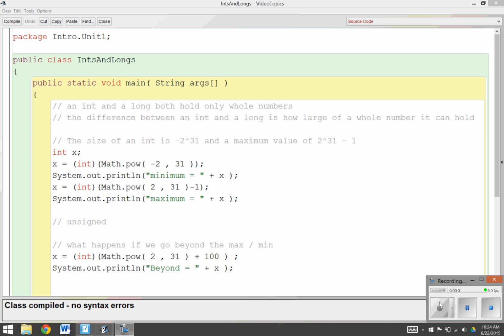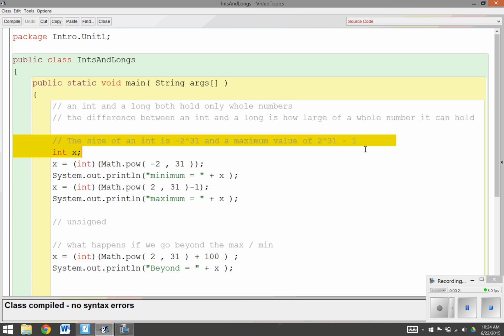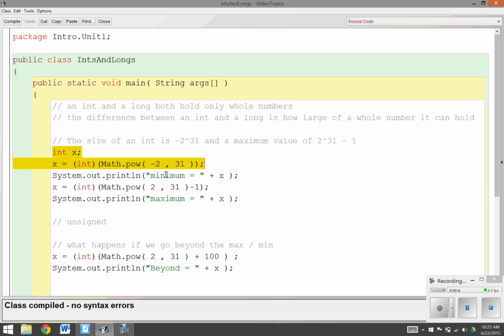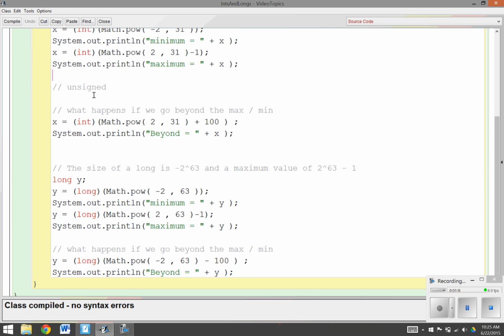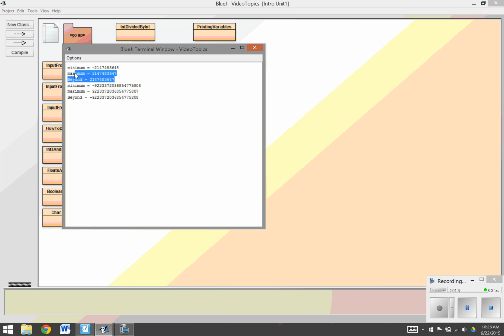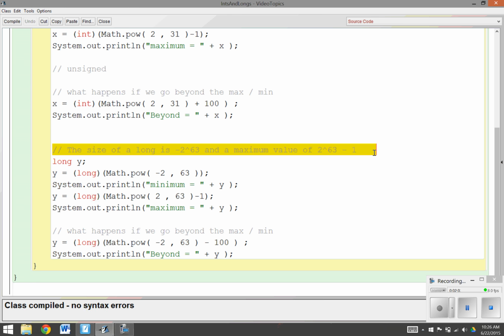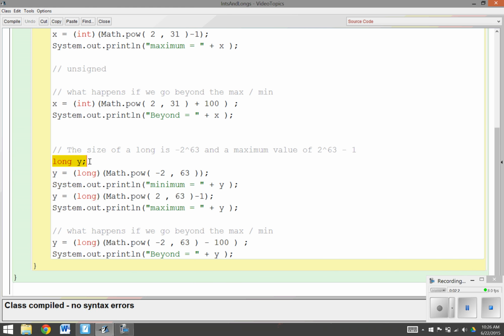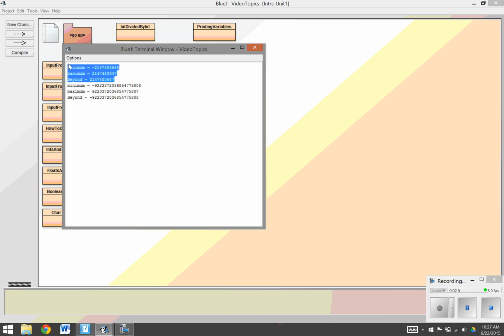IntsAndLongs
This video goes over the concepts of ints and longs in Java.  The compiler used is BlueJ.